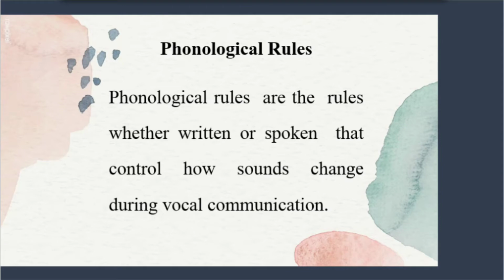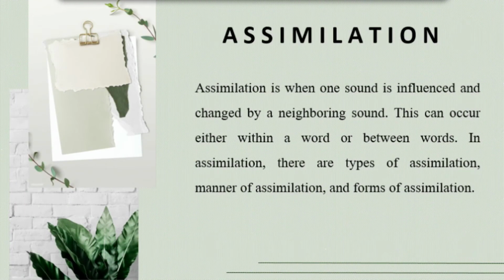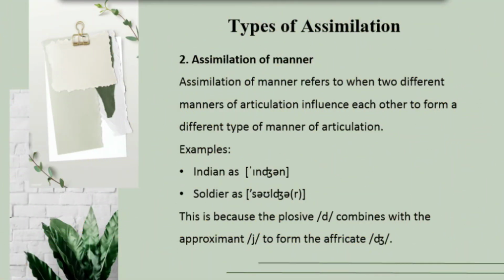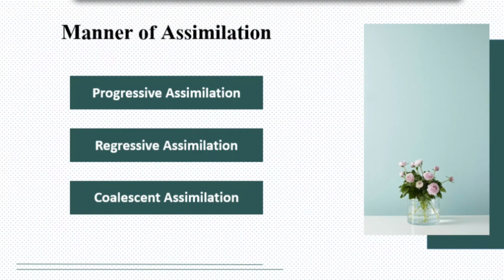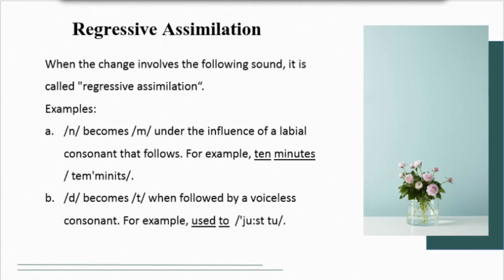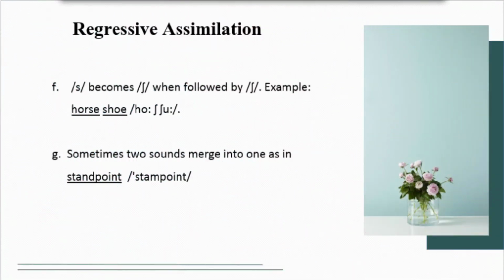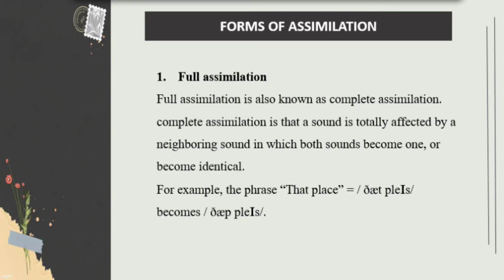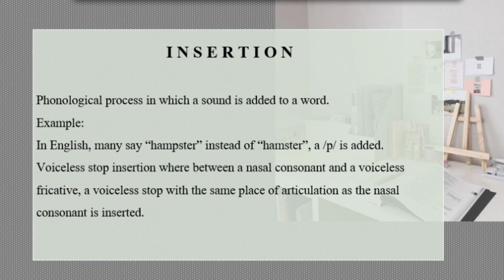Phonological rules: Assimilation and Insertion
Hai everyone 🌼
This is my another phonology course assignments.
In this video I'll explain about phonological rules: Assimilation and Insertion.
Hope this video wiil give you more understanding about the material✨

Ike Susanti Effendi (18320176)
D Class
Introduction to Phonology